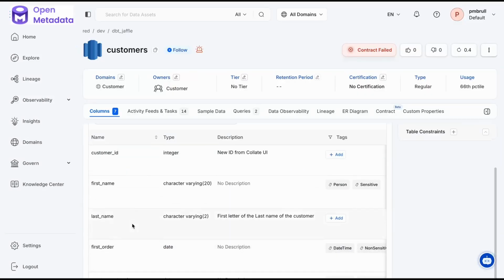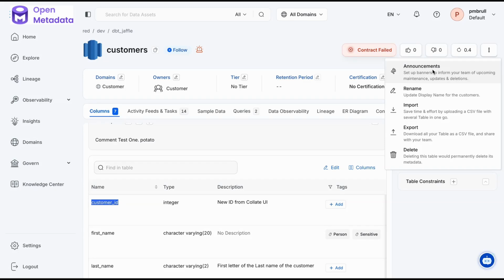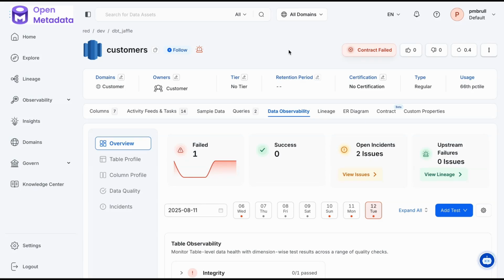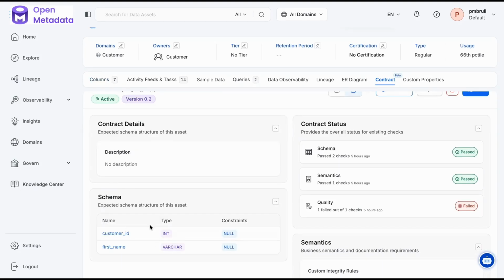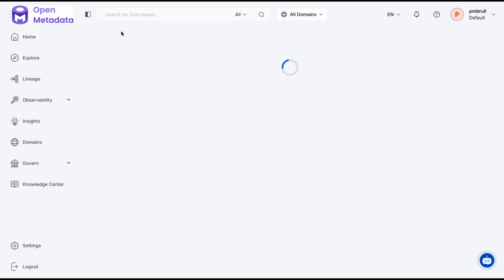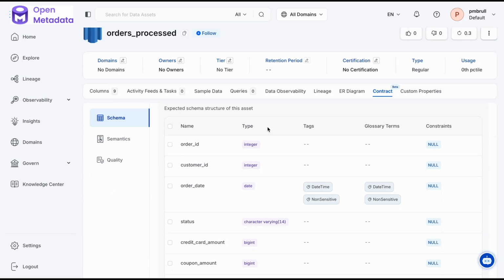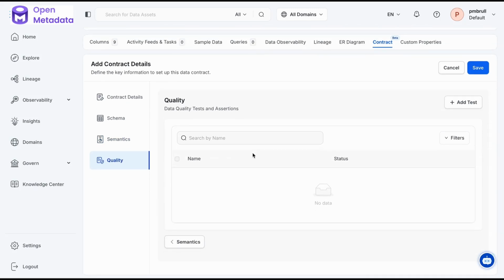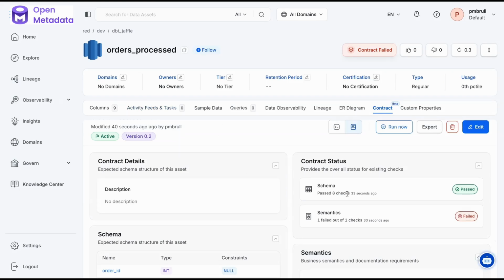OpenMetadata: Introducing Data Contracts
In this video, we're excited to introduce Data Contracts as part of the OpenMetadata version 1.9 release. This game-changing feature is designed to elevate your data management strategy. Seamlessly integrate schema, semantic, and data quality tests into a unified contract that proactively alerts you to any breaches, ensuring issues are caught early and preventing disruptions across your data pipelines.

Whether you're a data engineer, analyst, or team lead, Data Contracts empower you to maintain high standards of data reliability and governance with ease. This short video will guide you through the fundamentals and show you examples of it in action.